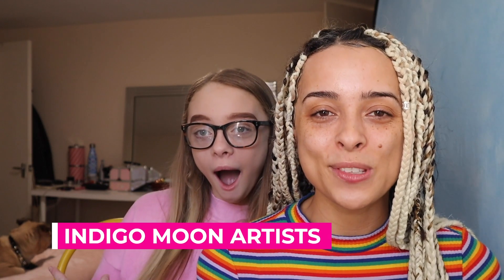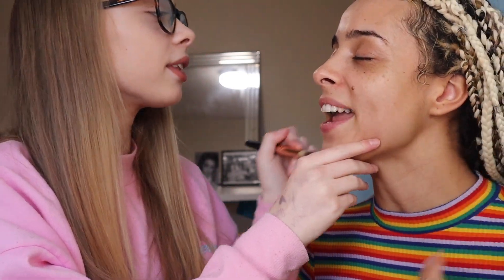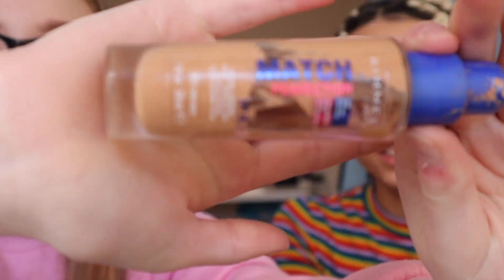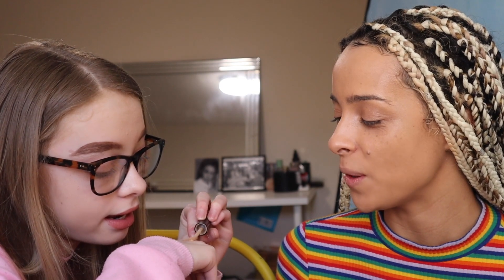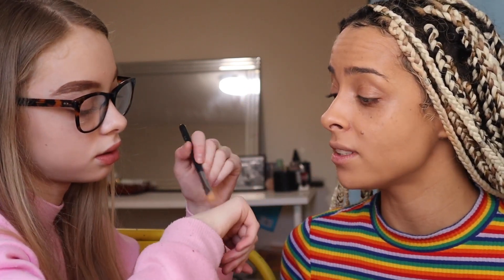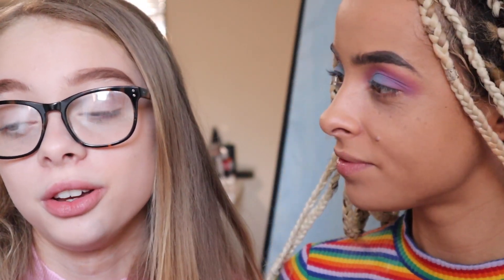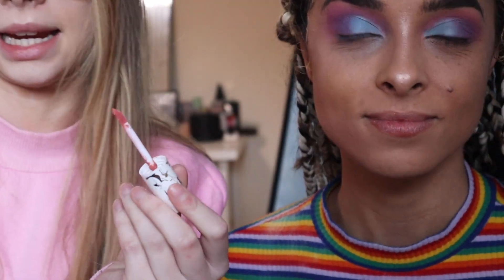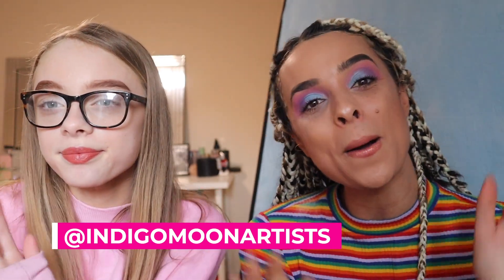How has she done this, she's11!? | Mothers Day Make-over | Latifah Olivia | INDIGO MOON ARTISTS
Products mentioned and/or used in this video:

Brushes Used:

Morphe the James Charles collection
Morphe brushes

Palettes -

Morphe Hit the lights
Morphe Pride palette
Jeffree Star Jaw braker
James Charles X Morphe